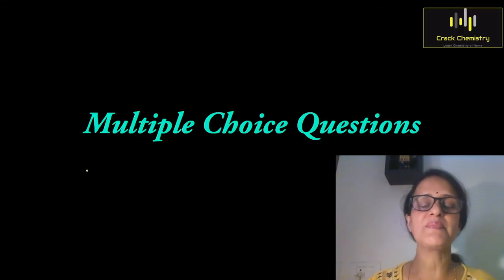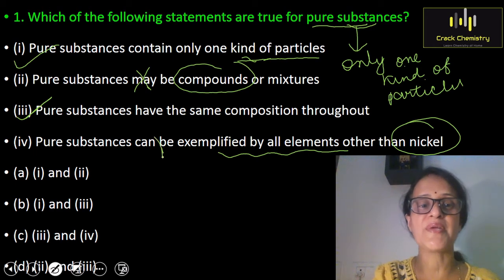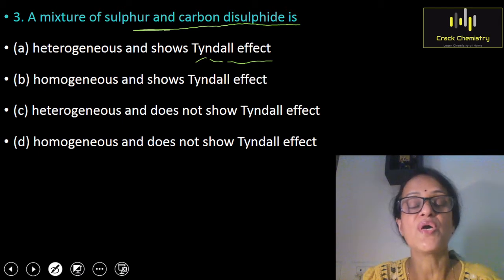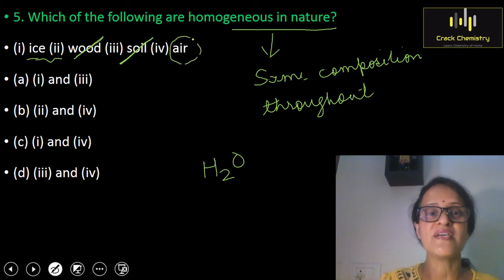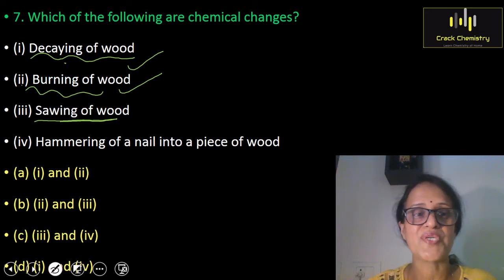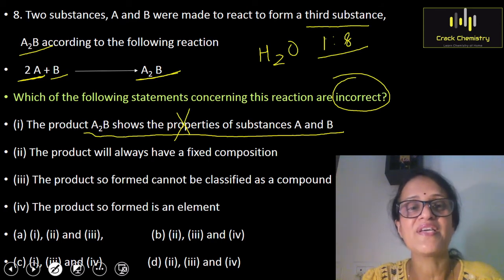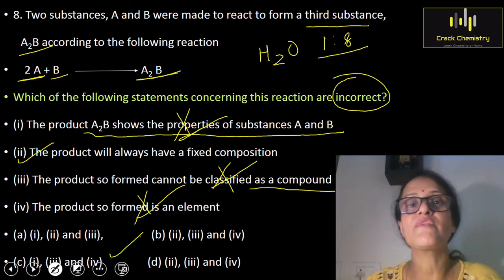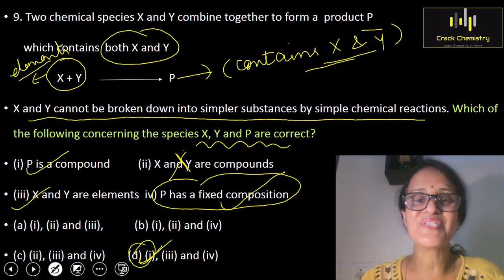Is matter around us pure? Part 1Exemplar questions Class 9 || Crack Chemistry/All Boards/Foundation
This video :Is matter around us pure:  Exemplar problems Part 1  in English  is for class 10th.In this video,  each and every topic which is important for your Board exam has been discussed so that you can  not only write your Board Exams confidently and can score good marks but also will have  very strong fundamental concepts Therefore, this video is strongly recommended for students of class 10th for a very strong foundation .Topics included are :Exemplar problems  Multiple choice questions. Every topic has been supported with the help of activities for proper understanding and learning. Each and every topic including questions which are important for your Board Exams have been discussed in detail. As an experienced senior Secondary teacher since 1993, I know each and every topic and questions which are important for your board exams. By watching these videos regularly, your concepts will become crystal clear and I assure you that you will not only be able to write your Board Exams confidently but also you will be able to score excellent marks. And if you are thorough with basics, any  problem you can solve in seconds resulting in boosting your confidence. For the sake of your convenience, these videos are available in Hindi as well as English. Please type your doubts  in the Description Box. Requesting you to help me in establishing my channel Crack Chemistry by increasing the subscribers count so that I can work for you more confidently. Hence, subscribe my channel, if you have not subscribed, like this video and share this video with your friends and thus, help me in benefiting you by  sharing my vast experience as a senior chemistry teacher in very reputed institutes since 1993.